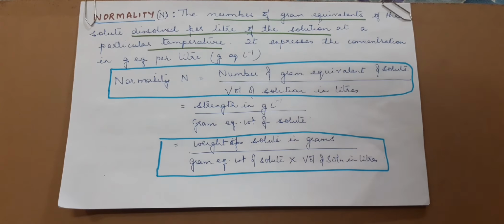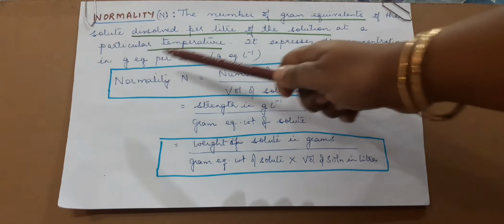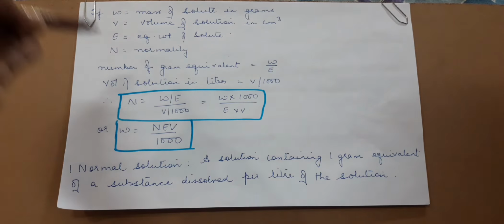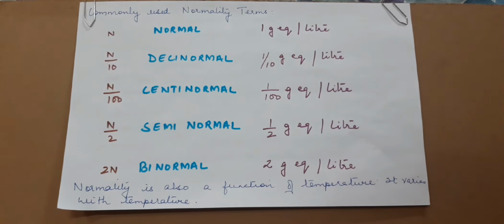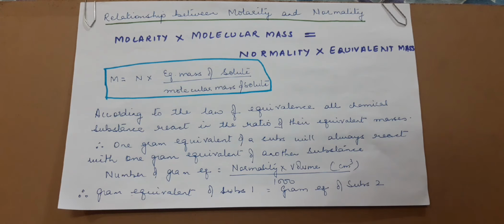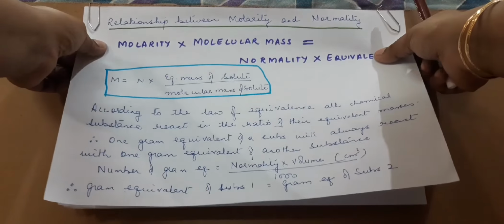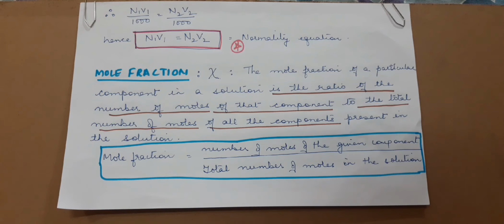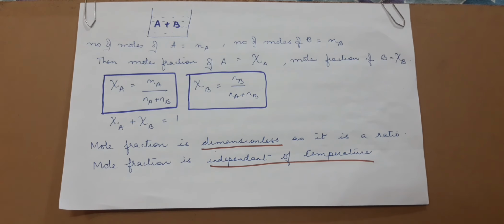Chemistry Class 11 Chapter 1 part 14